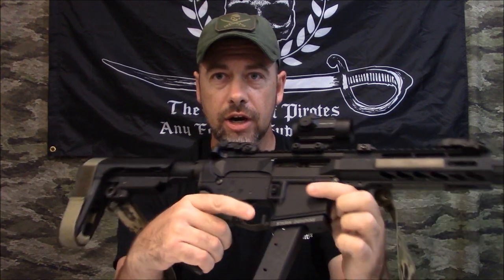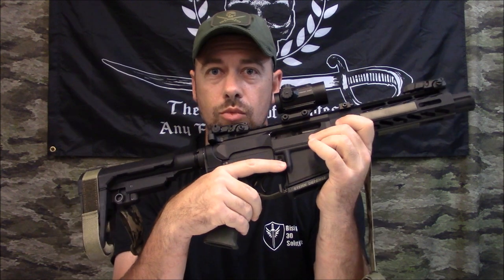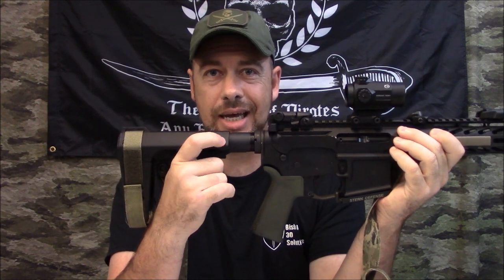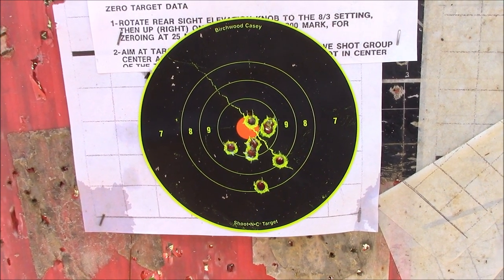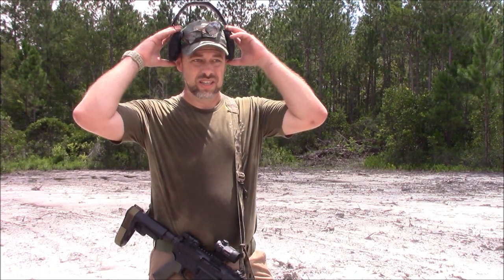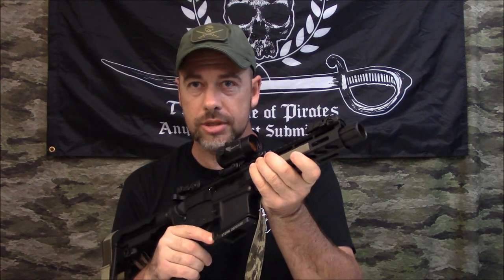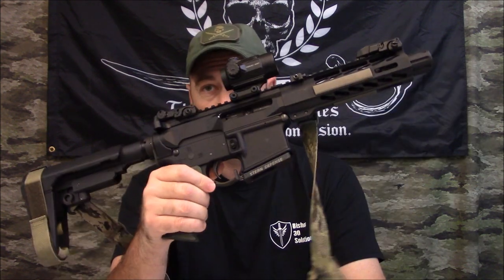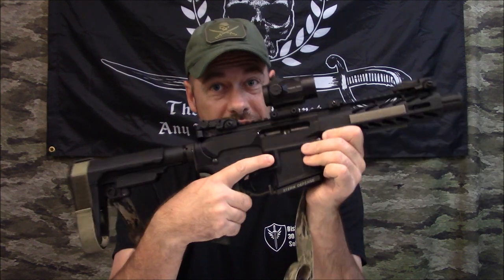Stern Defense 9mm AR pistol build